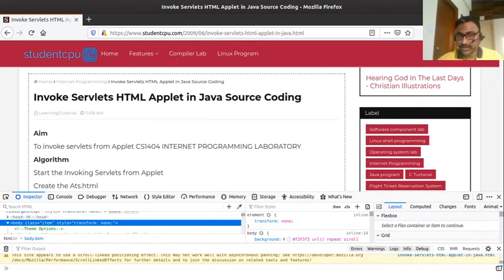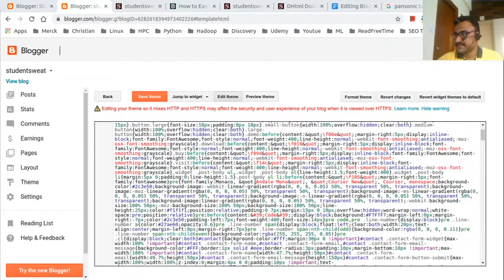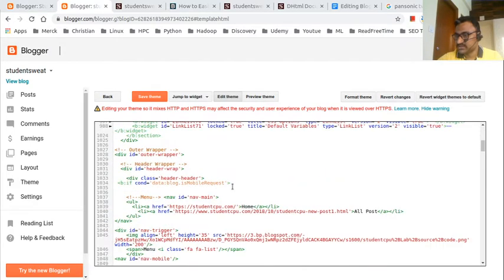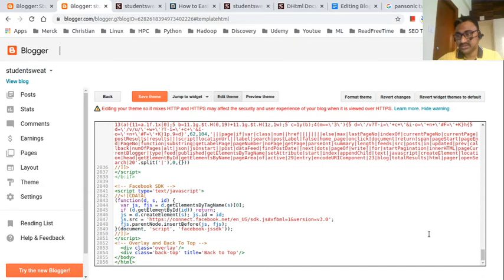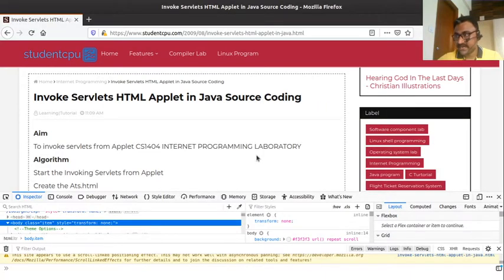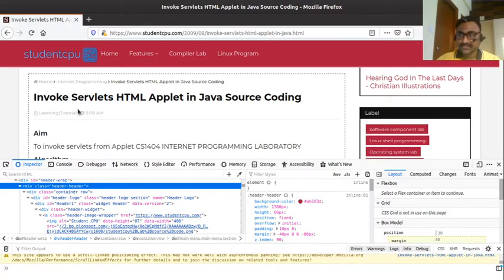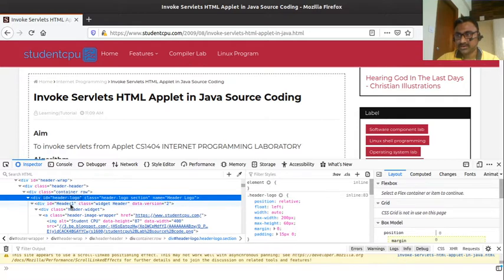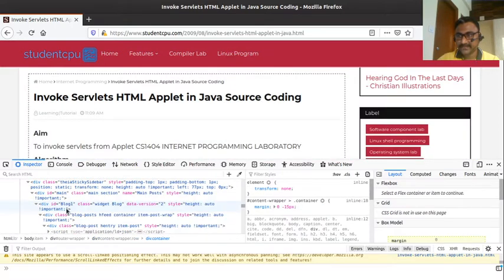Blogger Editing Tutorial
Blogger Template Editing Tutorial with Breadcrumb